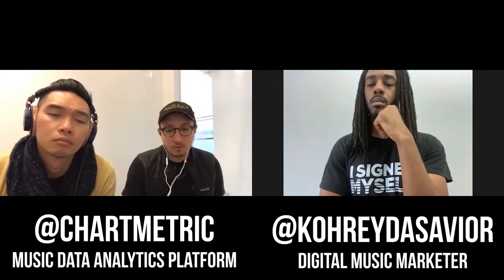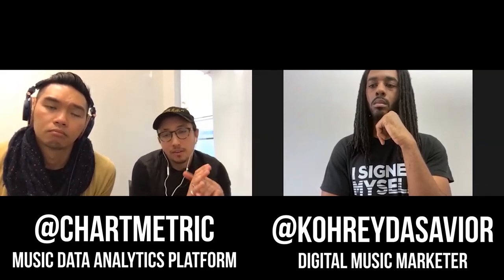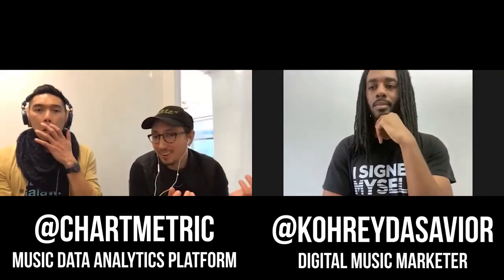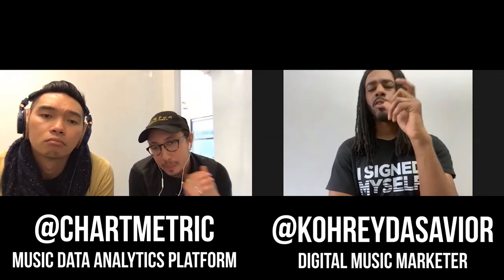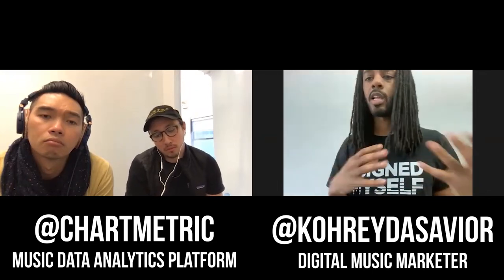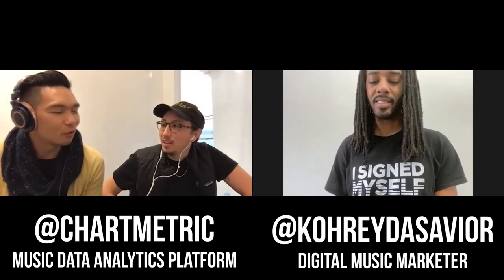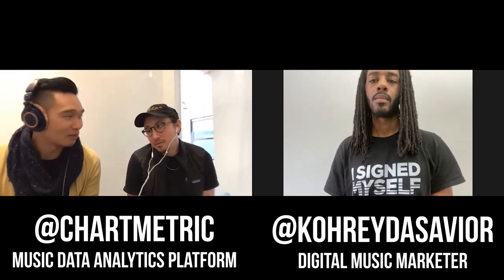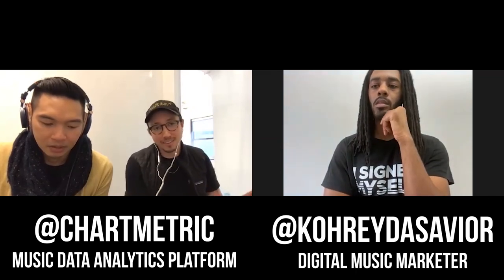How To Utilise Chartmetric To Pitch To Big User Generated Playlists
NEWSLETTER: Join the BRANDMAN NETWORK's newsletter for monthly Music News That Matters updates and more

BrandMan Channel intro beat produced by @BeatsbyMalex -- beatsbymalex.com
BrandMan Sean intro produced by Aman
BrandMan Sean outro beat produced by @adoniscalso